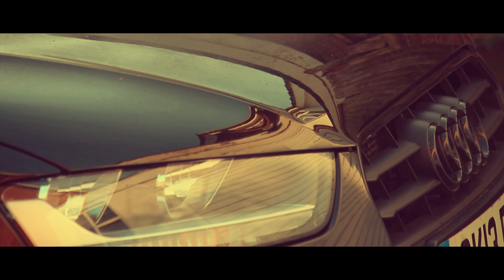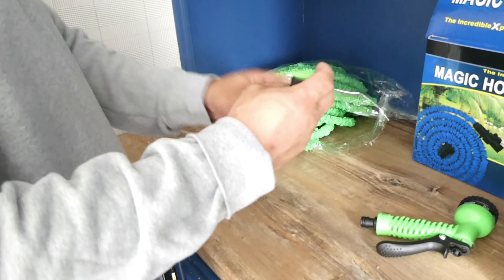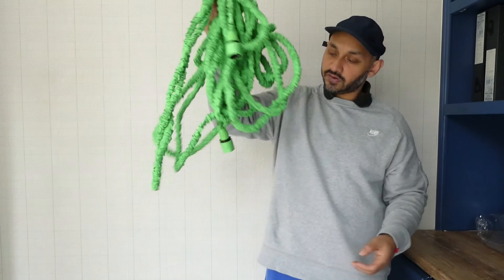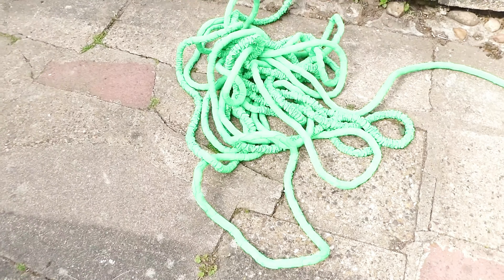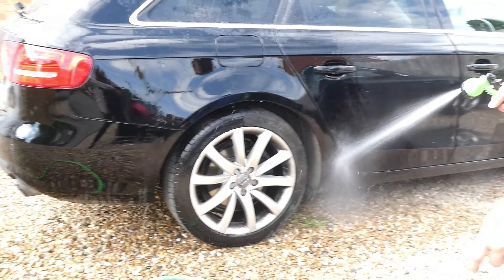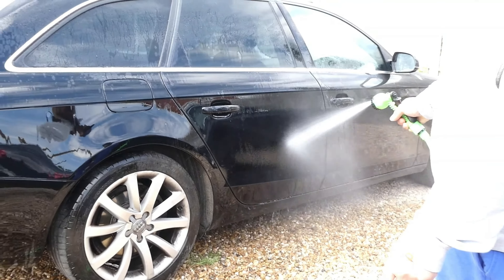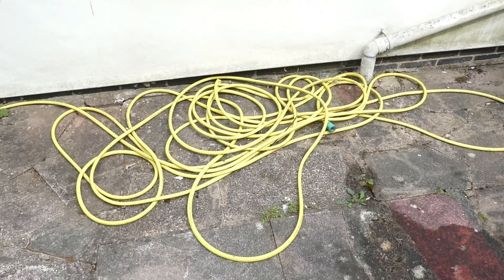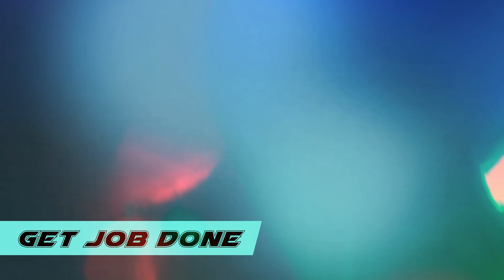WASHING Car with Magic Hose Review Video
Extendable water hose, being 150feet long and can be held in tiny box. How does it work? And is it even powerful?
Let's test it out!

THUMBS UP if you like my videos, many more to come.

More videos like this:

BEST WAY How to Remove ENGINE REMOVAL The Fast & EASY Way Engine Strip for AUDI VW

AUDI A3 How to Remove Door Card, Door Lock, Window Motor, Door Handle to Fix in Your Car

Engine OIL CHANGE on Cars with Plastic Oil Pan Audi A3 A4 A5 VW Golf 7

How To Change AUDI VW 7G Dual Clutch DTC DSG Gearbox Oil Change Transmission Fluid Service

What Cars To Buy on COPART and not get SCAMMED | Salvage Car Auction Vandalised Car Review PART 1

Tools we use:
AUTEL MAXIAPP AP200 BLUETOOTH DIAGNOSTIC OBD2 SCANNER CODE READER WITH FULL SYSTEMS

VEEPEAK BLUE OBDCHECK BLE OBD2 DIAGNOSTIC ADAPTER BLUETOOTH SCANNER CAR OBD II PRO